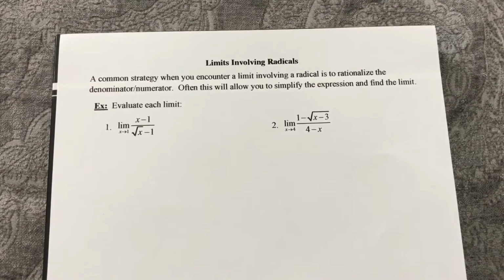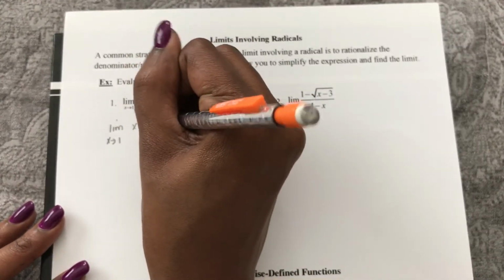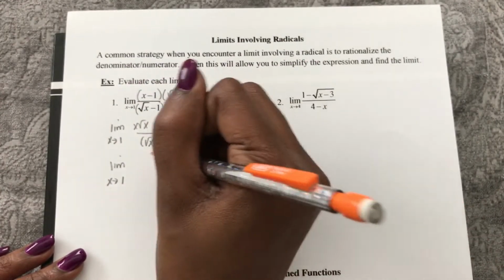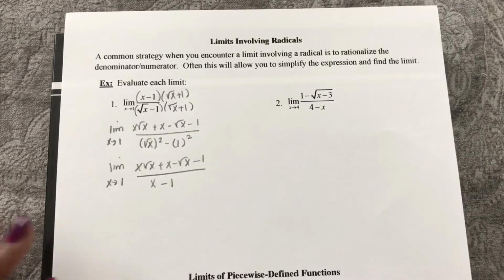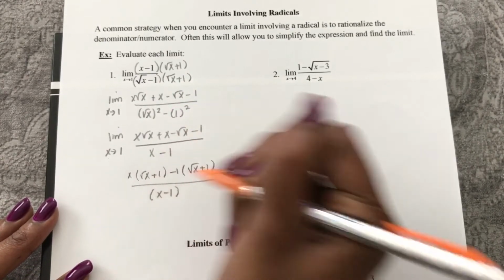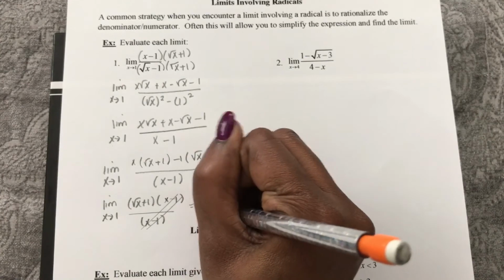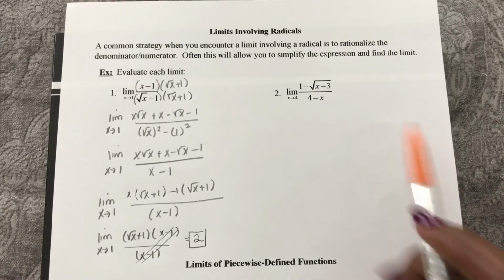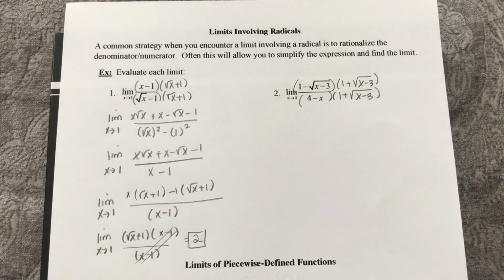1.2 computing limits 6